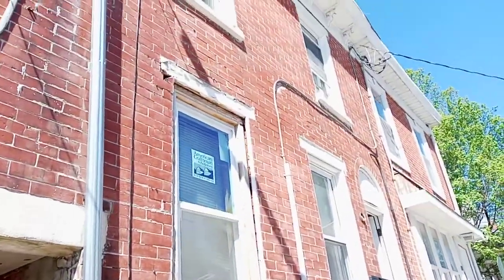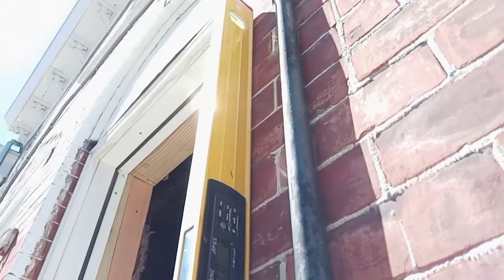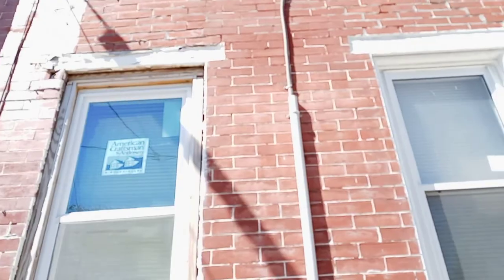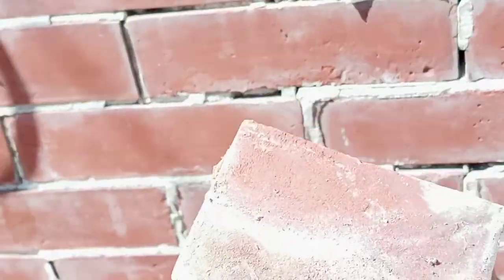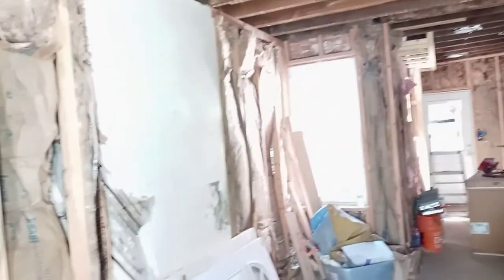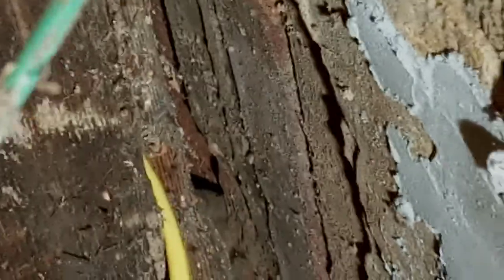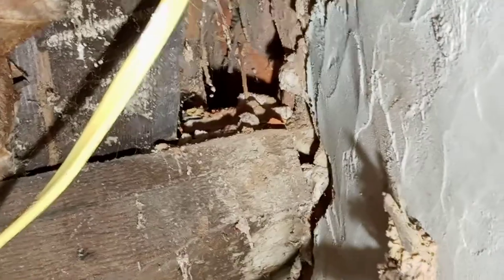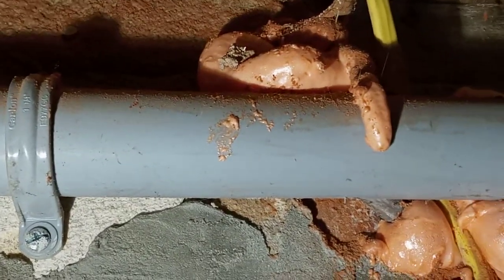Bowing Bulging Brick Wall failure explained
Here is my wishlist if you care to go that direction Bowing Bulging Brick Wall failure explained